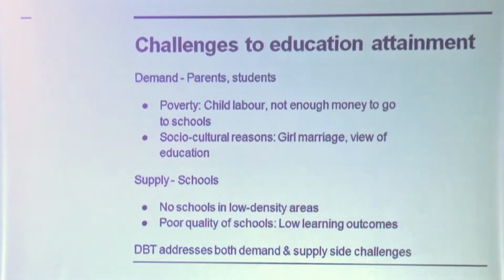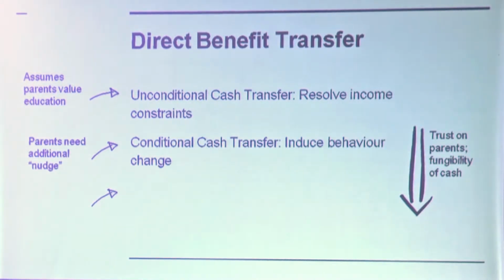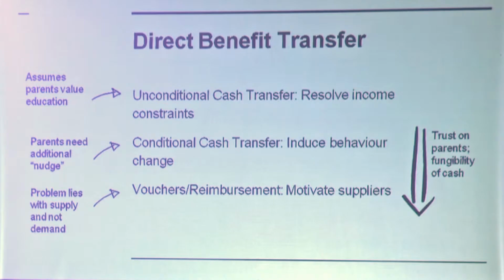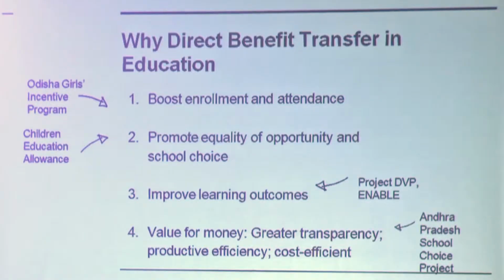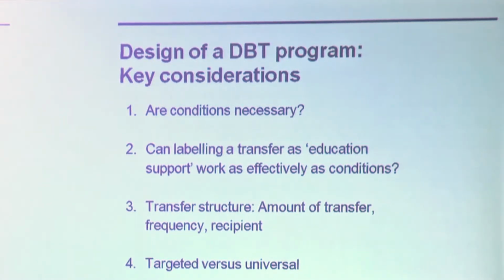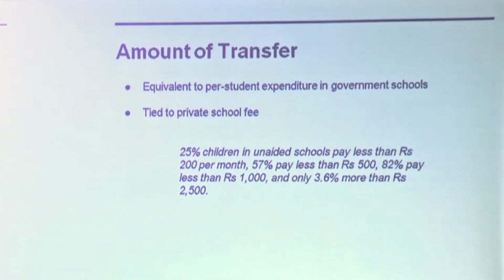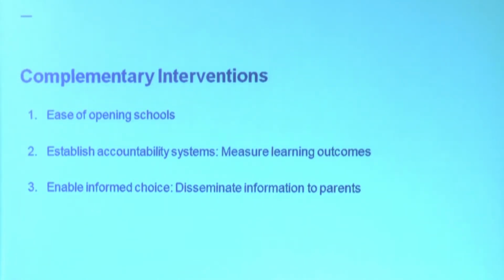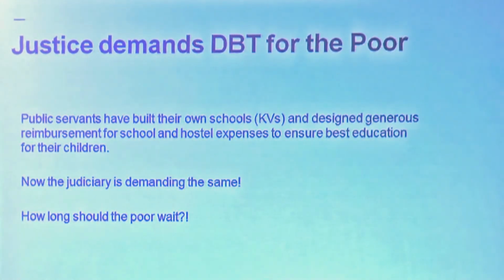SCNC 2017 | Direct Benefit Transfers in Education | Parth J Shah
9th School Choice National Conference" was organized on 12 November 2017 at India Habitat Centre, New Delhi. Theme for this year's conference was "Direct Benefit Transfers in Education: Policy, Politics, Parents".

Parth J Shah, President, Centre for Civil Society  presented his views on 'Direct benefit Transfers in Education". Parth presents the Centre for Civil Society's policy blueprint on the same theme.

The objectives of the conference was two-fold:
To discuss and debate various dimensions of DBT including ideation, the theory of change, identification of areas of application, implementation and various challenges at each step.
To explore DBT as a tool to bring greater transparency, accountability, and efficiency in theeducation system through empowering parents and enabling choice of access to education.